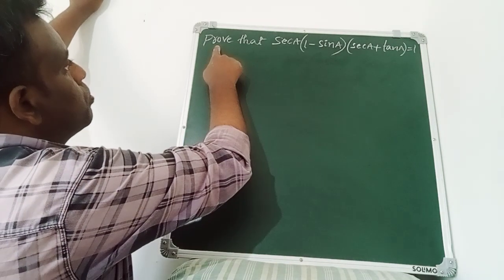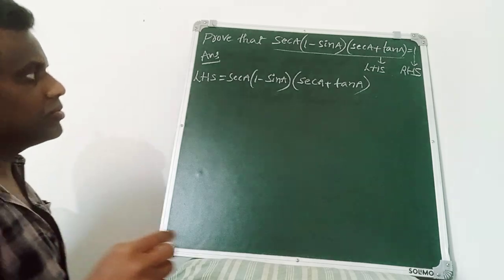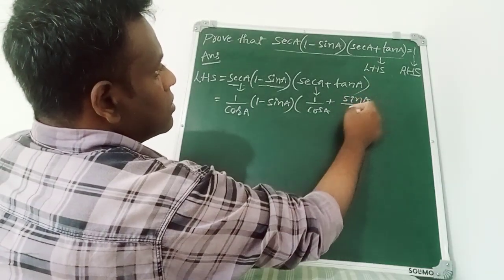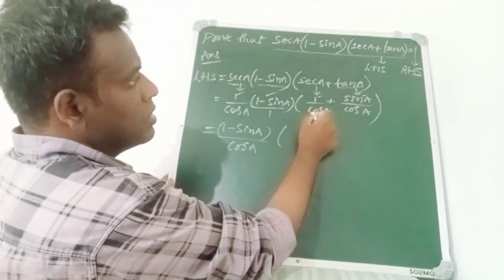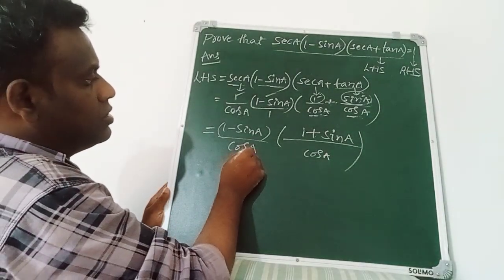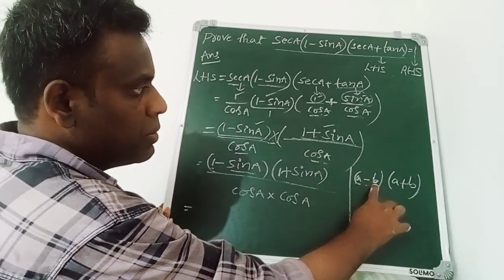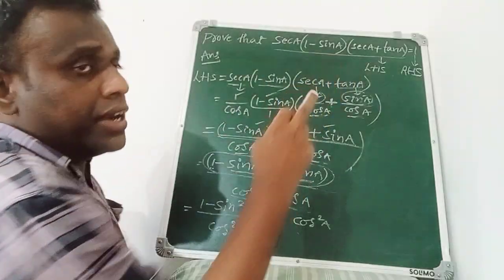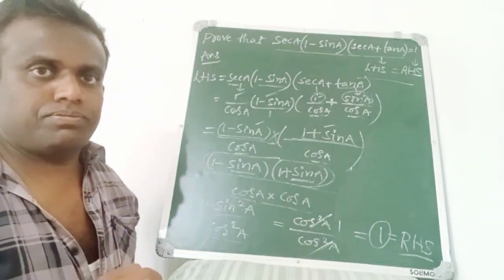Prove that SecA(1-SinA)(SecA+tanA)=1 | maths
Prove that
SecA(1-SinA)(SecA+tanA)=1